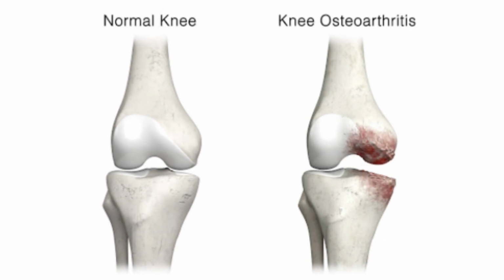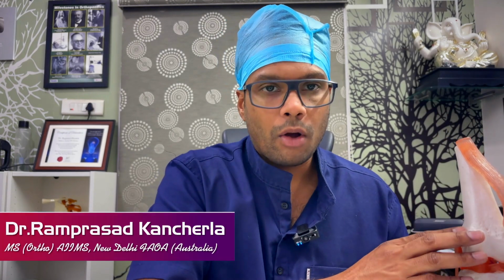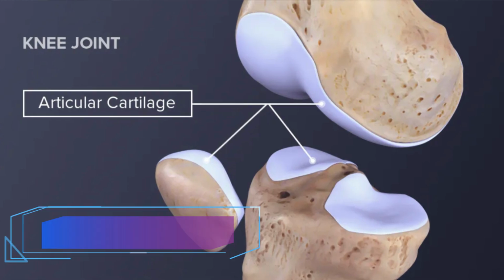Knee pains & Arthritis - Reversibiity of Rheumatoid arthritis and Osteoarthritis ? In English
Dr Ramprasad Kancherla
MS (ORTHO) AIIMS New Delhi, FAOA (Aus)
A1 Amar orthopaedic hospital
Kothapet
Guntur (AP) 522001.

Appointments contact - 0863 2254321 or 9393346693 or 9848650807

   / keysofmoonmusic
Music powered by BreakingCopyright:    • 'Lonesome Journey' by @KeysofMoonMusi...

For mobile, easily copy and paste the text directly from our

If you can't or don't want to give credits contact with Keys Of Moon

🔊 Artist:

Keys Of Moon
   / keysofmoonmusic
  / keysofmoon

  / serjo.de.lua.music

  / 10500501

   / breakingcopyright
  / breakingcopyright